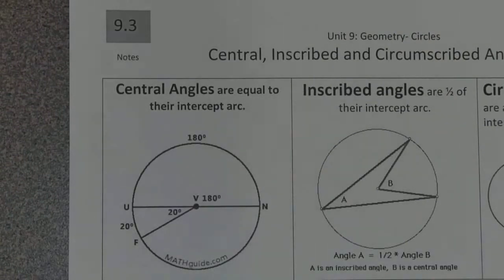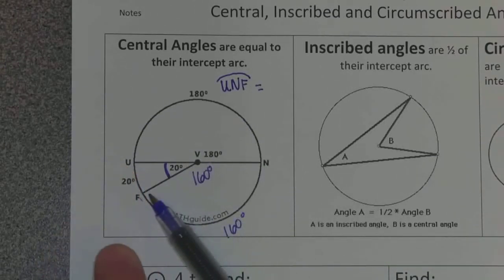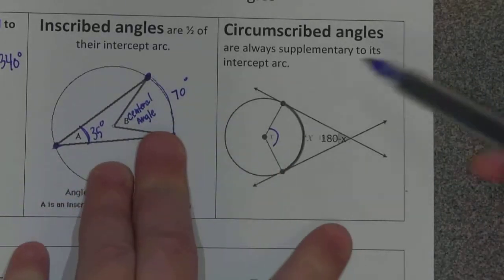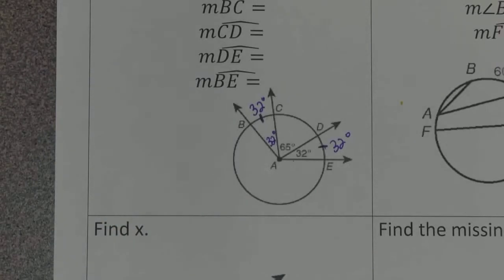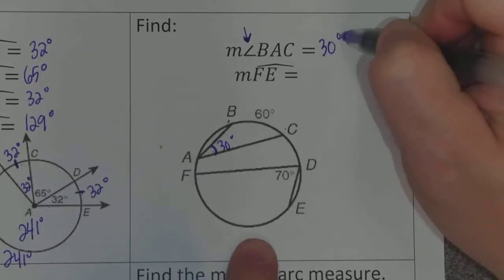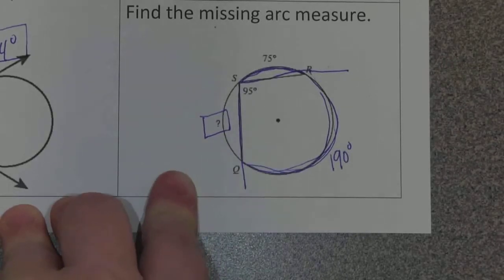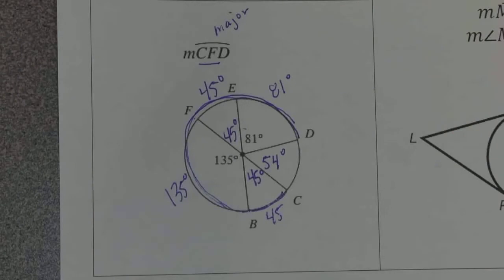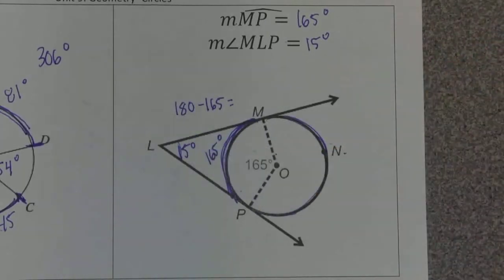9.3 Video Notes Math 2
Central, Inscribed, and Circumscribed Angles